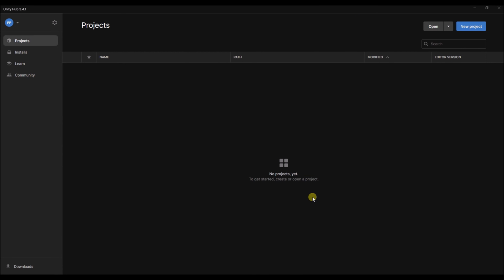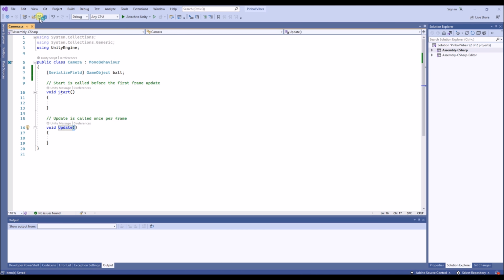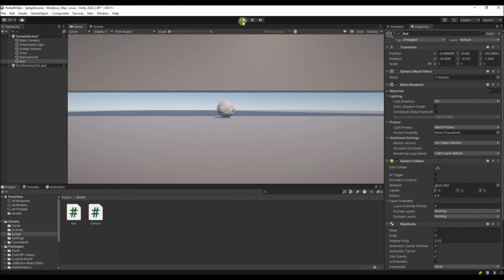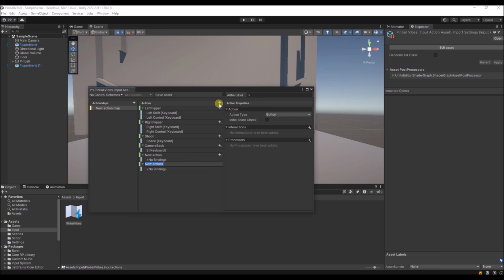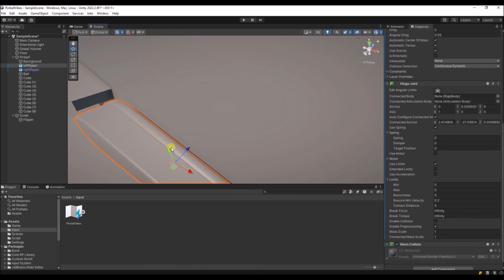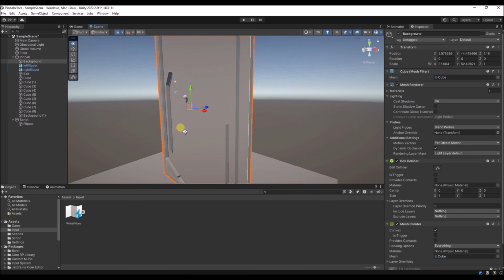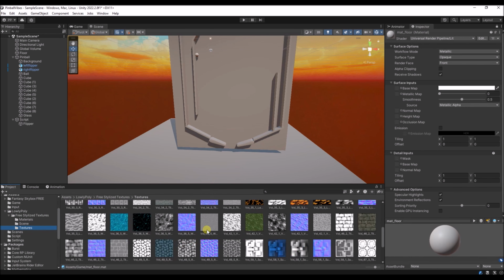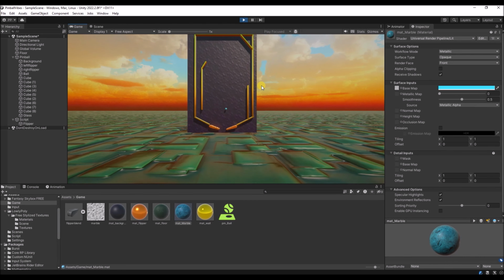How to create a Pinball Game - Part 1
In this video we will create a complete pinball game in Unity from scratch.
This is the first part in a series of 3.

0:00 - Introduction
2:15 - Creating the ball
6:41 - Camera script
10:05 - Ball script
15:11 - Pinball machine outlines
16:10 - Flippers
18:38 - Inputs
22:50 - Flipper script
28:16 - Hinge joint
41:22 - Material and Textures